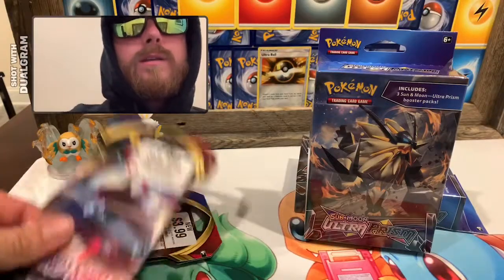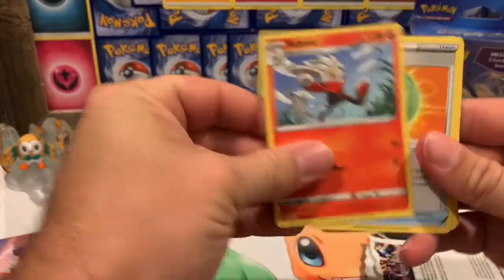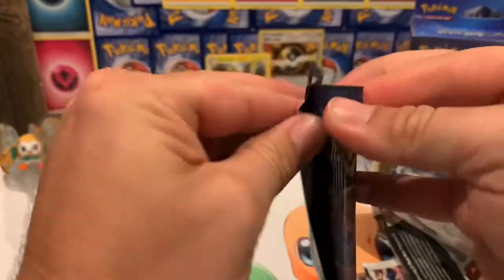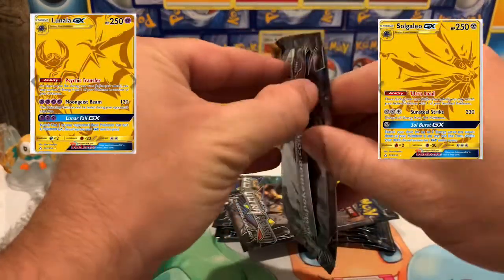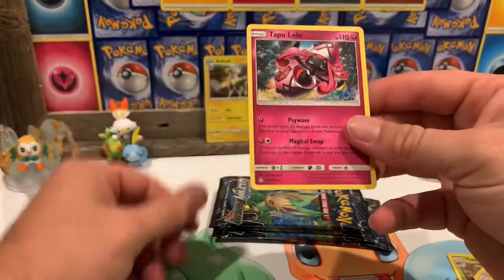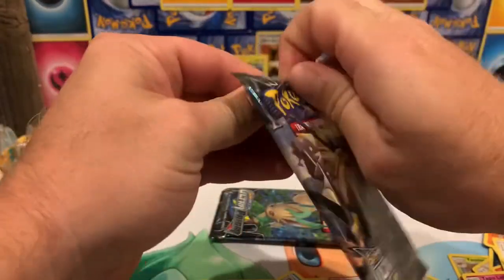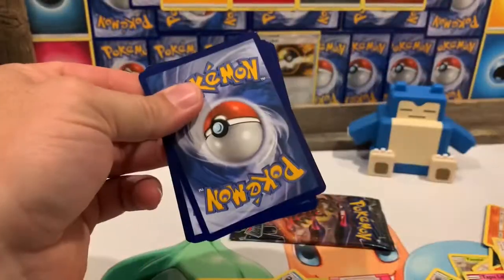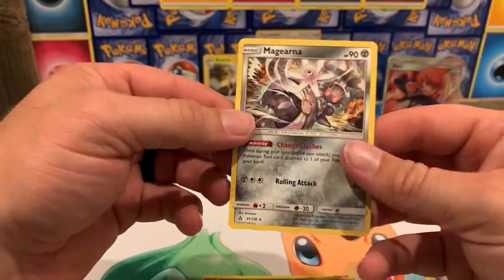Opening up and GIVING AWAY some Ultra Prism! First Vid!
First of many videos opening and sometimes giving away Pokémon cards! Opening up a few Sword and Shield packs and opening and giving away all Ultra Prism cards opened!